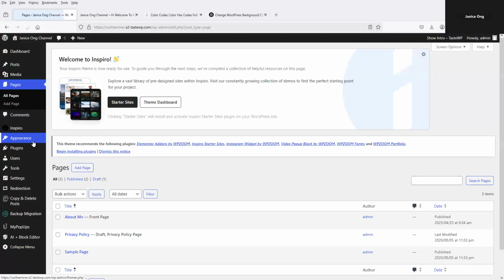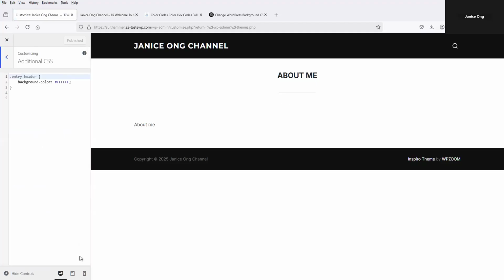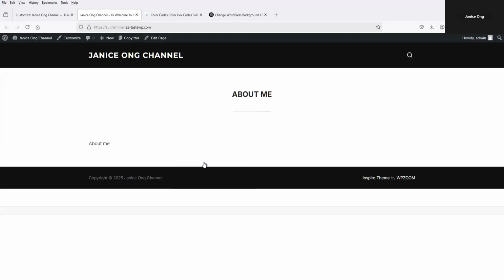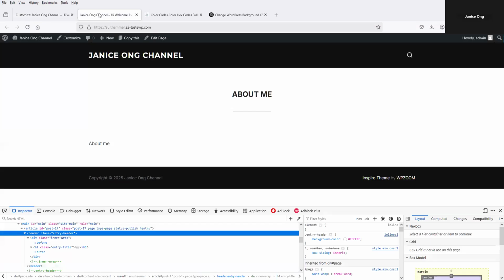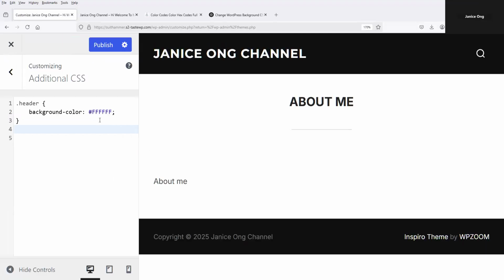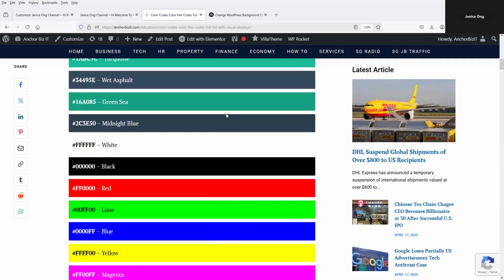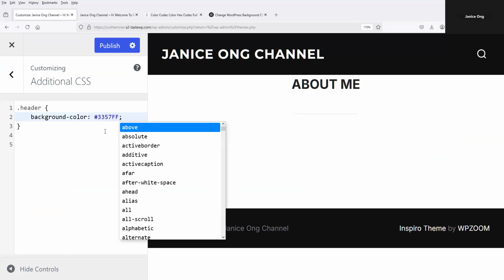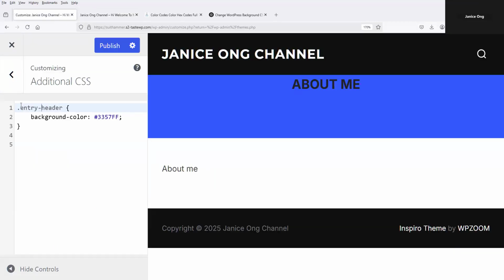How to Change Header Background Color in WordPress (Step-by-Step Beginner Guide)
Learn how to change the header background color in WordPress step-by-step using this beginner-friendly tutorial.

In this video, you’ll discover how to customize your WordPress header using the Customizer, theme settings, or CSS to match your website branding and design.

This guide works with most WordPress themes and is perfect for beginners who want to improve their website design without breaking anything.

🚀 What you’ll learn:

• How to change header background color in WordPress
• How to use WordPress Customizer
• How to change header color using theme settings
• How to edit header color using CSS
• How to fix common header styling issues

🎯 This tutorial is perfect for:

• WordPress beginners
• Bloggers and website owners
• Freelancers and business owners
• Anyone improving website design

💡 By the end of this video:

You’ll be able to fully customize your WordPress header color and improve your website branding easily.

⏱️ TIMESTAMPS
00:00 Introduction – Change WordPress header color
00:11 What we are going to change (header background)
00:25 Go to WordPress dashboard (backend)
00:33 Open Appearance → Customize
00:47 Using Additional CSS section
00:57 Understanding header CSS code
01:12 Finding header class using Inspect tool
01:25 Using browser inspect tool explained
01:32 Identifying header class (entry-header)
01:43 Understanding CSS selector for header
01:51 Adjusting CSS based on theme
02:00 Writing background-color CSS code
02:17 How to find color hex codes
02:31 Using color picker website
02:39 Choosing a background color (example)
03:04 Copying hex color code
03:15 Applying CSS to header
03:23 Publishing changes
03:32 Updating correct header class
03:39 Applying changes to site
03:47 Result – header color changed successfully
03:54 Final explanation – CSS method summary
04:03 Outro – like and subscribe